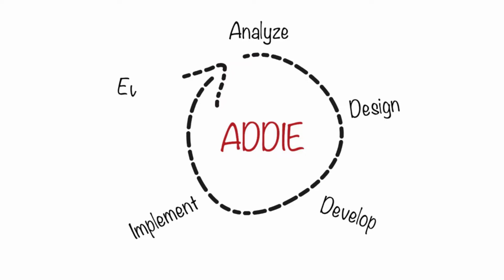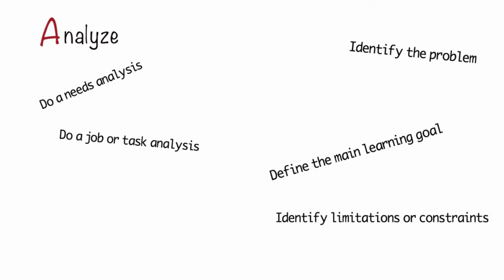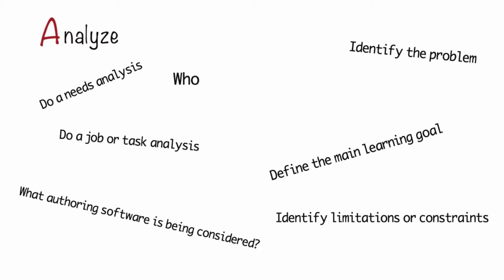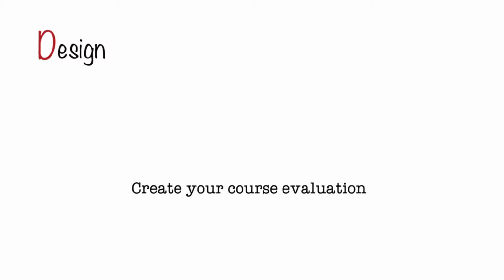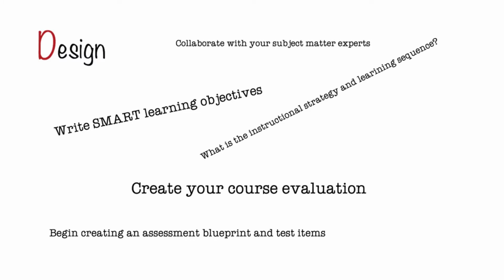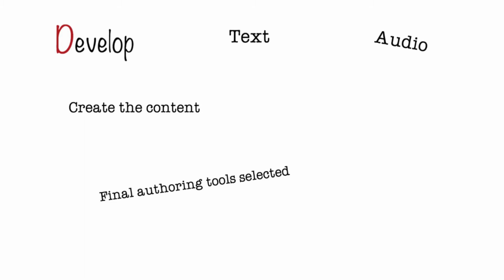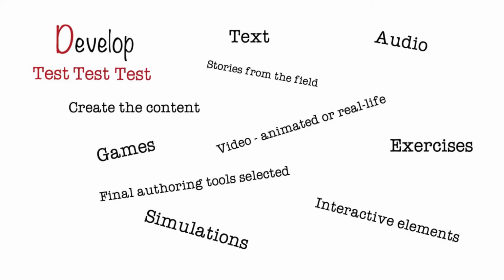All about ADDIE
Quick overview of the ADDIE model of instructional design.